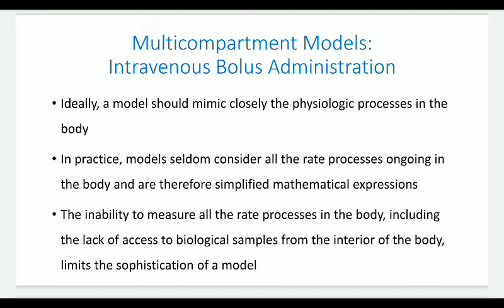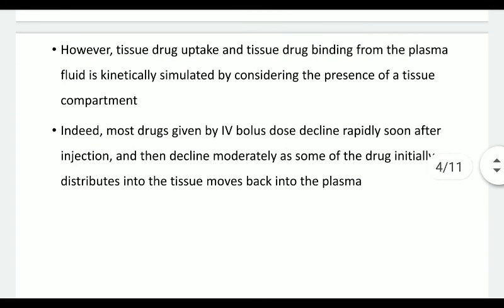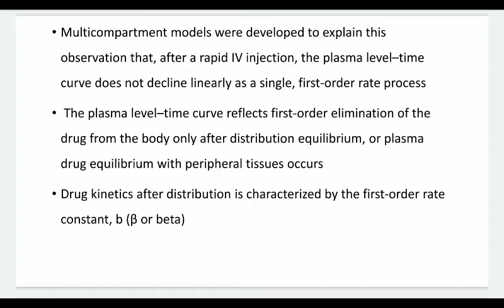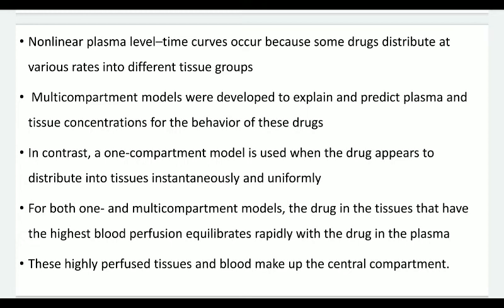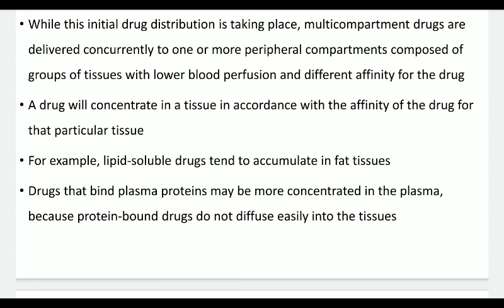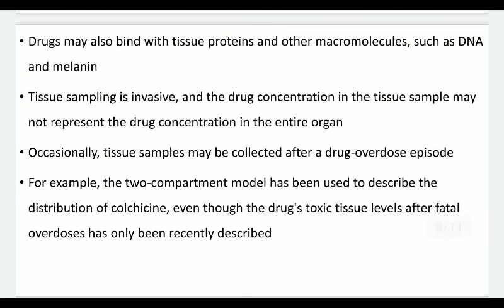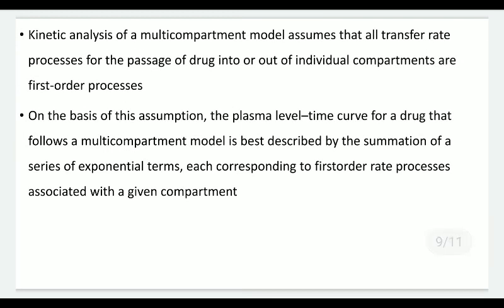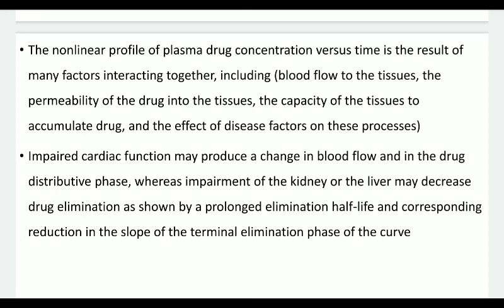Multi compartment model